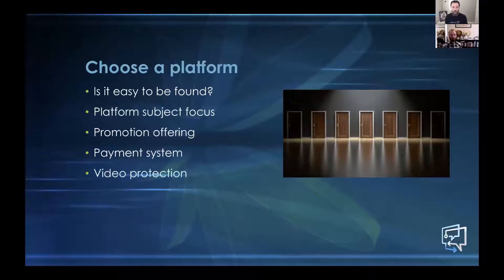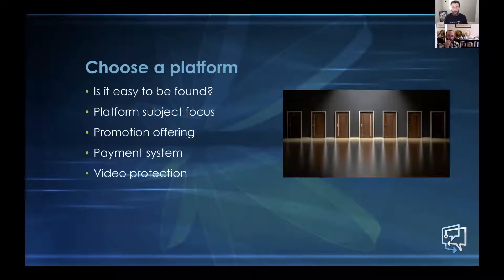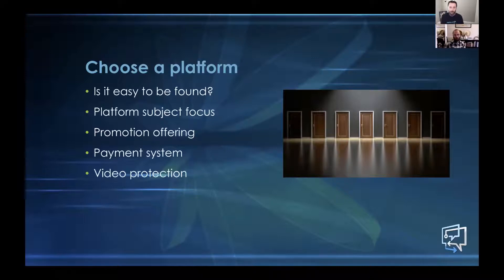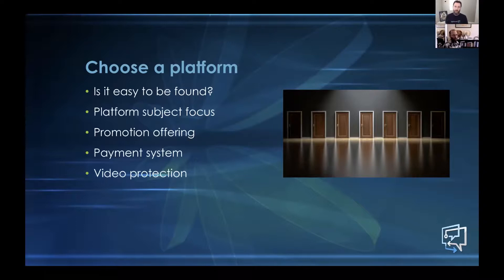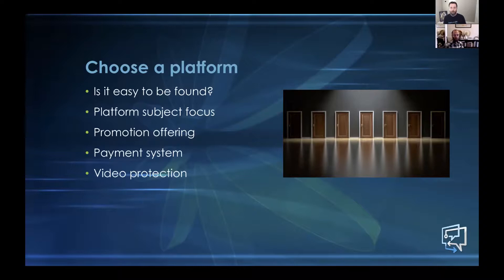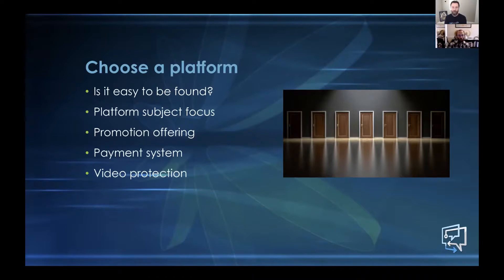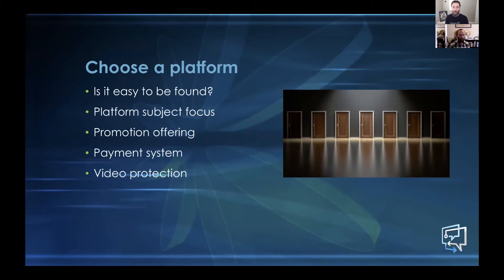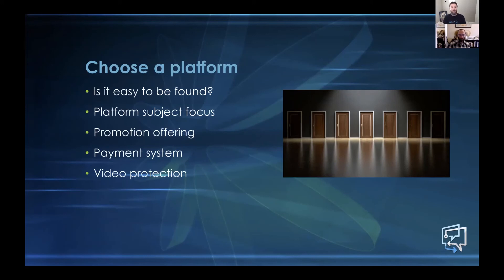Video Piracy - how it affects your courses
This excerpt came from the webinar on how to create profitable tutorials, which you can find here:

In this video video piracy is discussed and how it affects online courses.